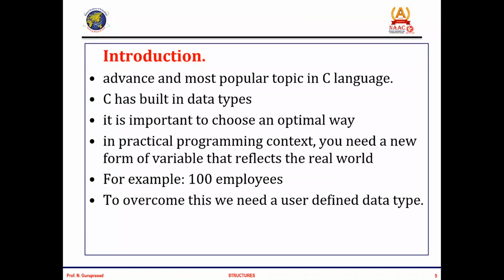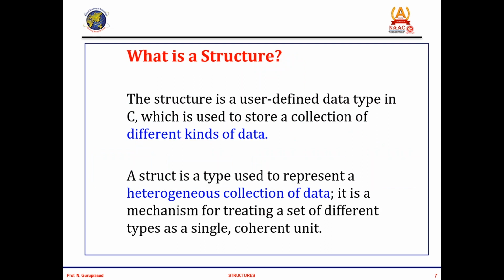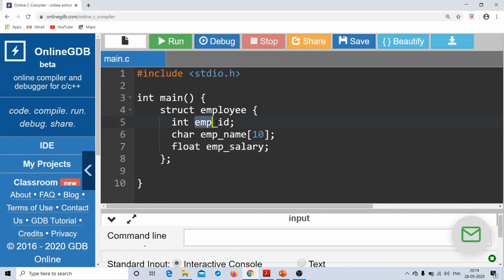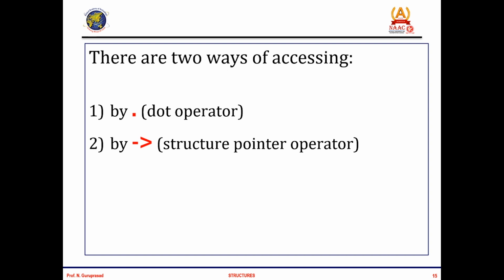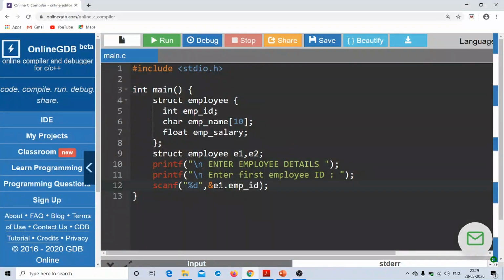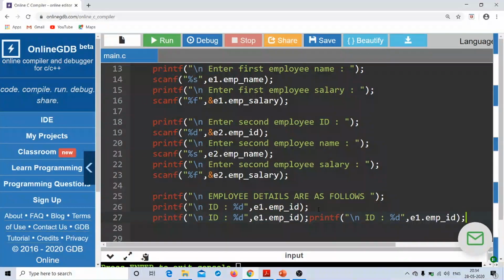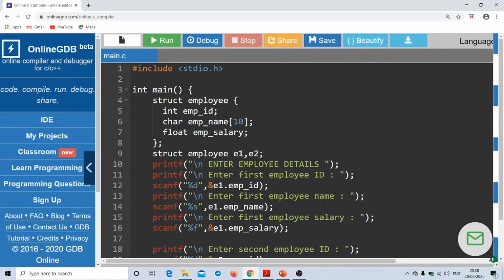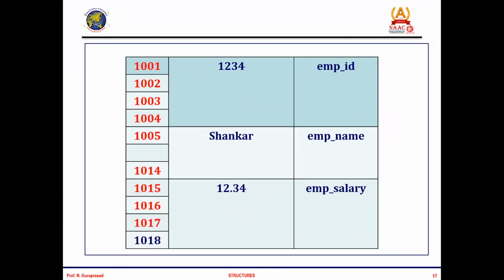C PROGRAMMING - STRUCTURES - PART 1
This video talks about one of the most powerful features of C - STRUCTURES. From its introduction and definition, we move on to declaring structure variables and accessing structure numbers.